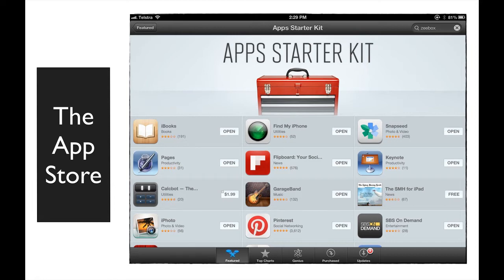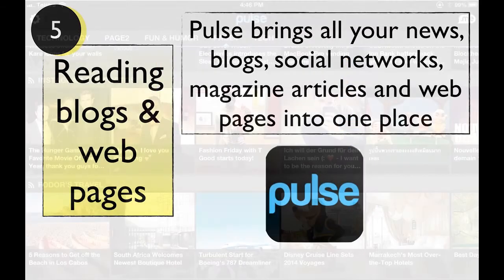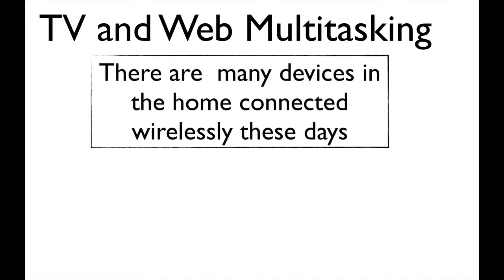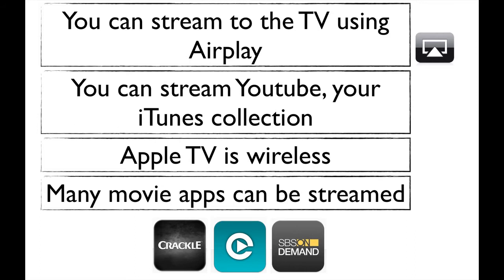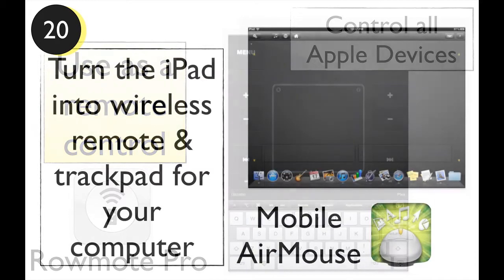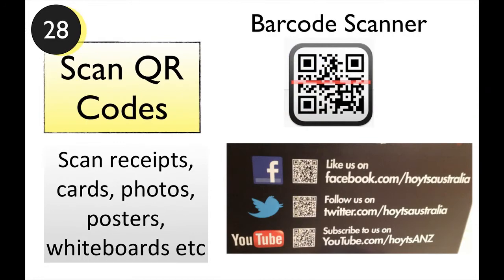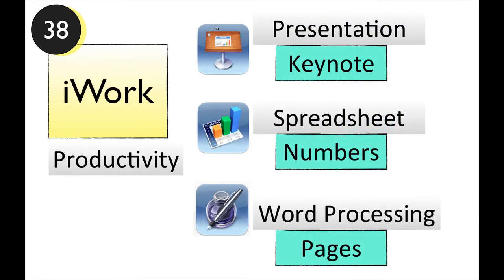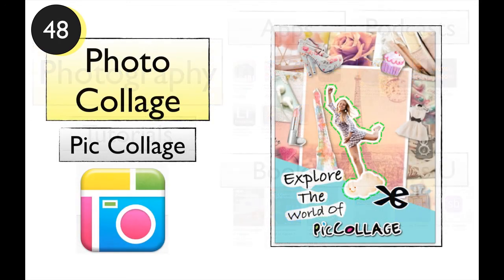What is this thing called an iPad - Part 2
Part 2 of the presentation for the U3A Nunawading summer school in January 2013.
This video looks at 50 things you can do with your iPad. It looks at apps and the concept of streaming video, airplay, apple TV. Part 3 of this presentation will look at the other 50 things to do with your ipad.